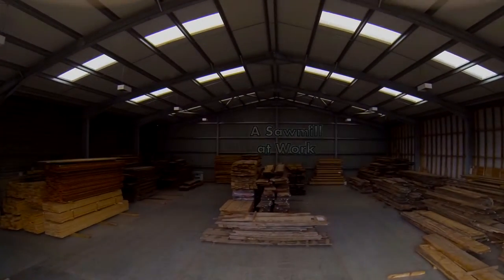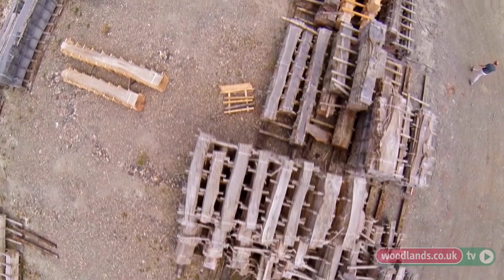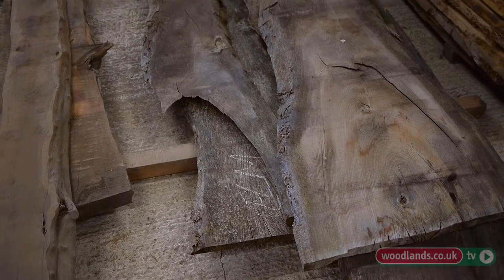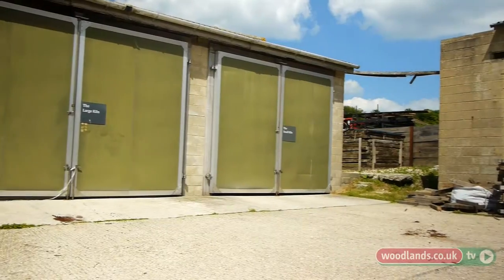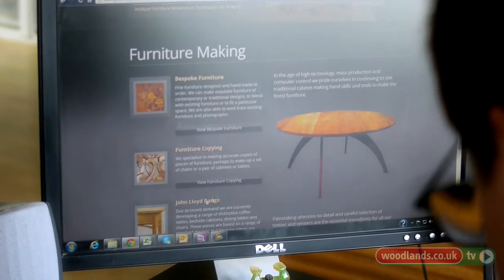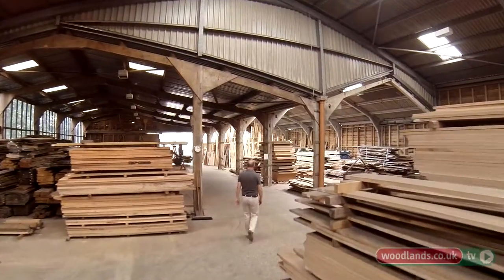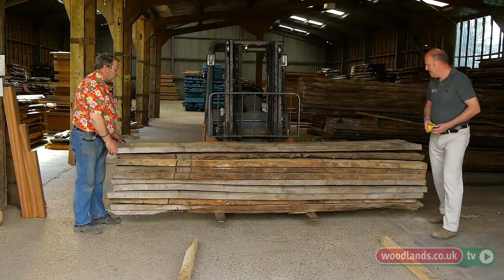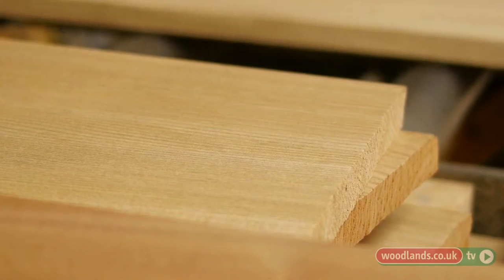A Sawmill at Work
MD Tom Compton gives you a run through of what we do here at English Woodlands Timber and how we do it...